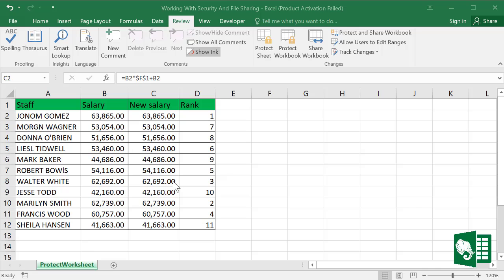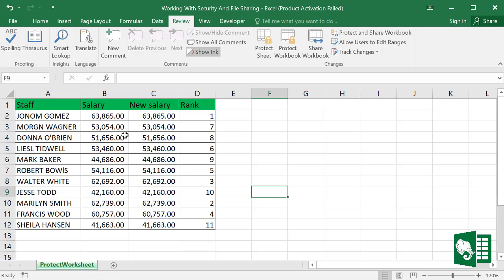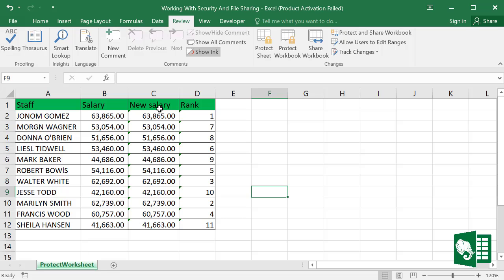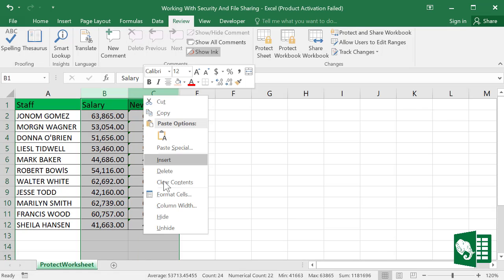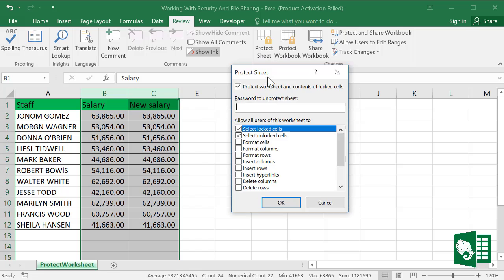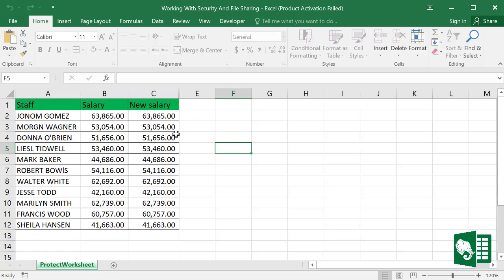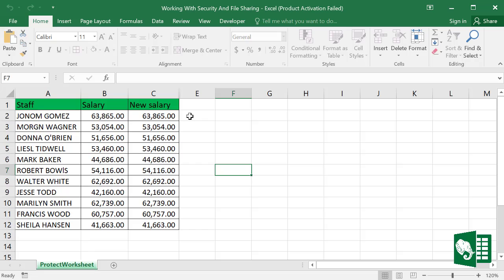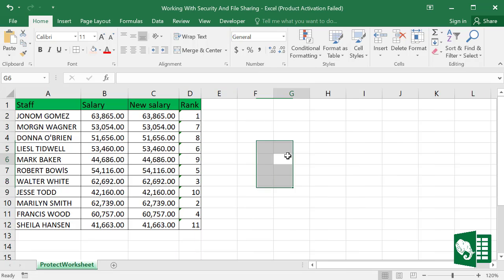How to Protect Worksheets in Excel